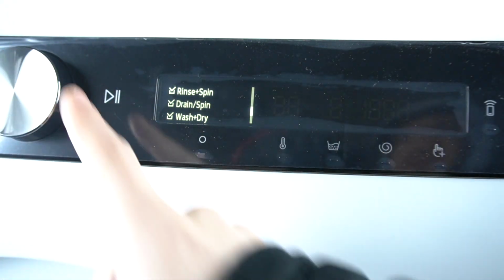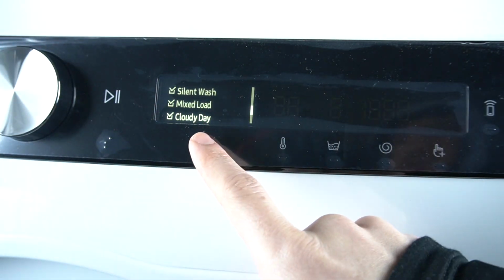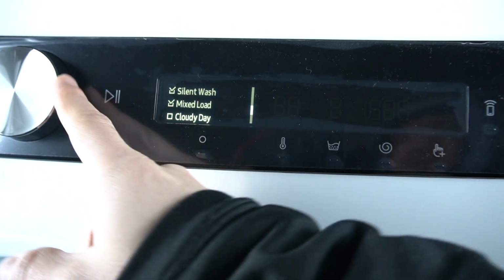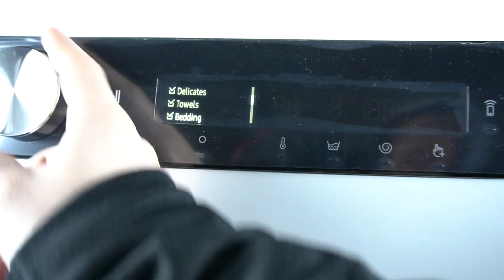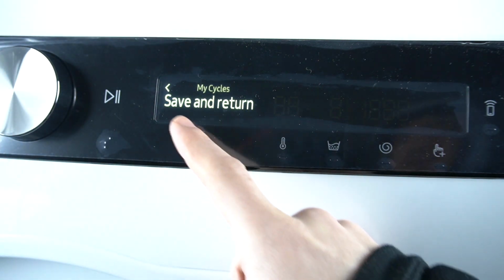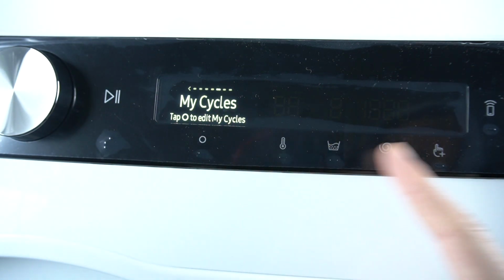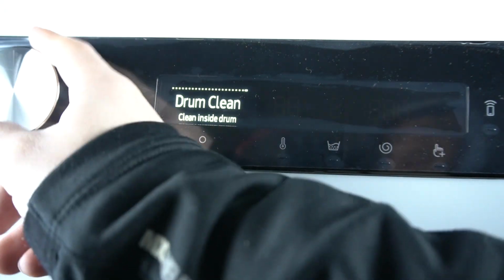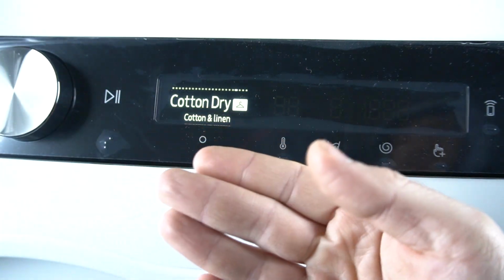Samsung AirWash AI Washer-Dryer - Cycle in Menu | Easily Navigate Through Washing Options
Hi! The Cycle in Menu feature on your Samsung AirWash AI Washer-Dryer allows you to select the perfect wash or dry cycle from a list of options tailored to various fabric types. This makes choosing the right cycle easier and ensures better care for your clothes. This guide will explain how to navigate the Cycle in Menu and select the ideal program for your laundry.

How do I use the Cycle in Menu on Samsung AirWash AI Washer-Dryer?
What cycles are included in the Cycle in Menu?
Can I customize or create new cycles in the menu?